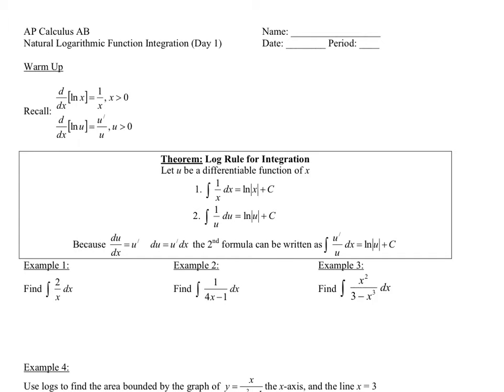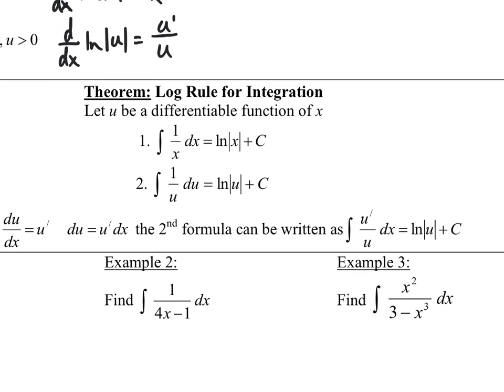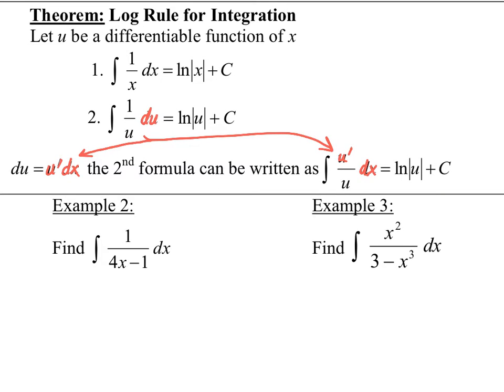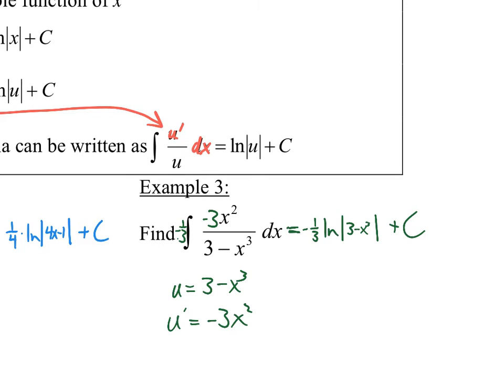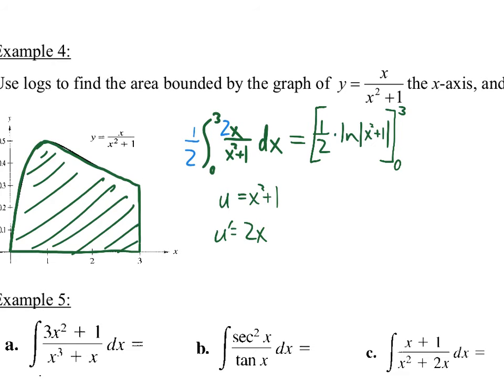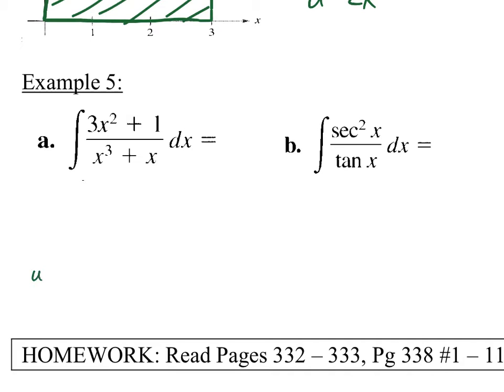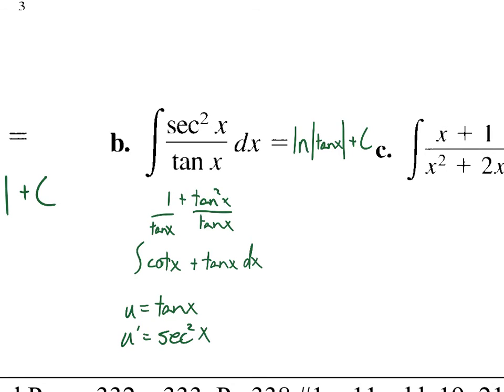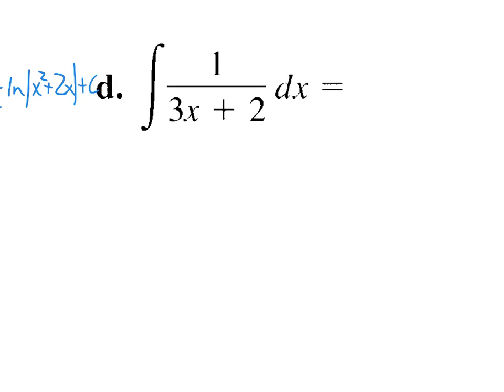AB Calc AB L61 - Natural Log Function Integration Day 1